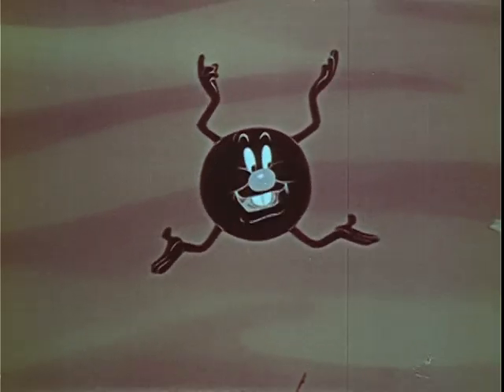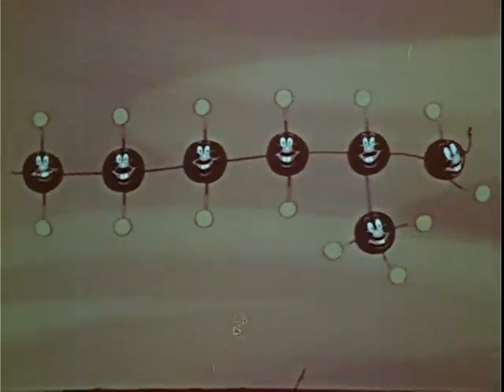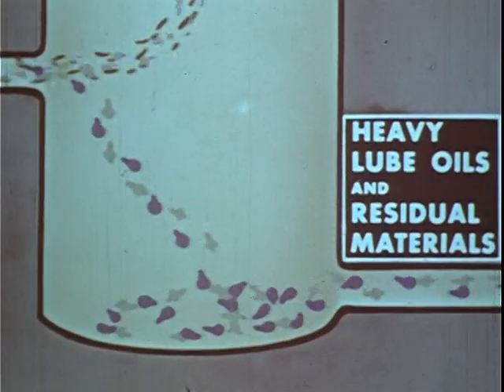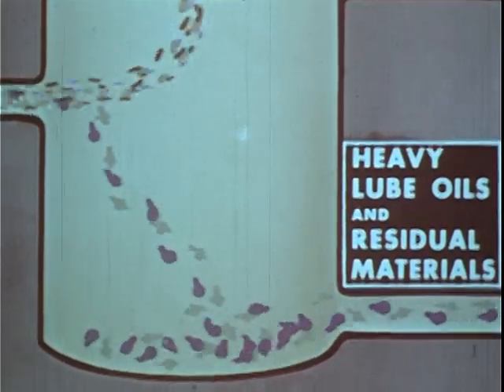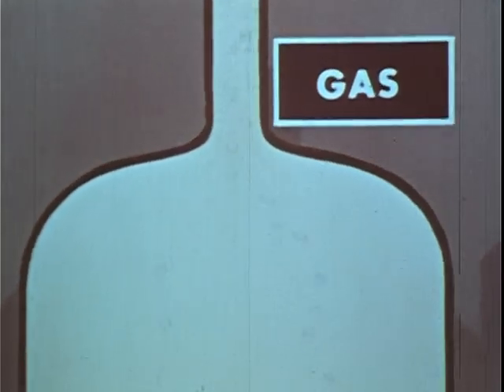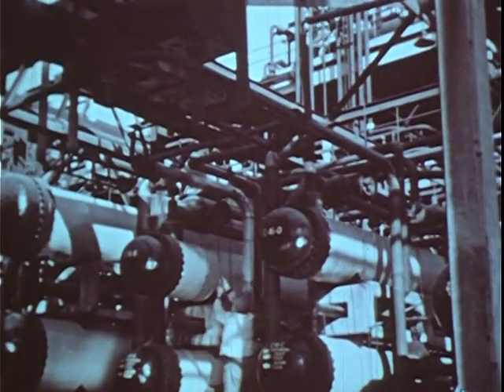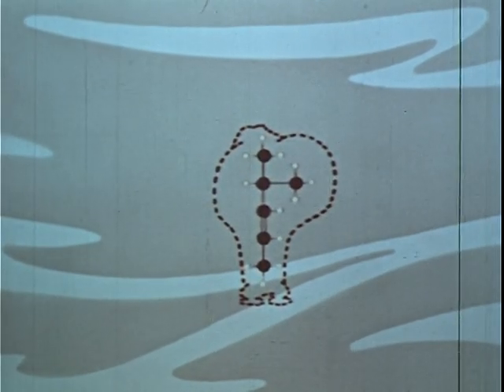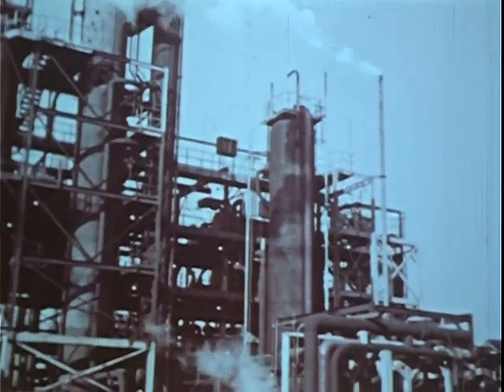THE STORY OF GASOLINE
1948 ARC Identifier 12511 / Local Identifier 70.229. Department of the Interior. Bureau of Mines. Pittsburgh Experiment Station. (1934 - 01/19/1975) Made possible by a donation from Mary Neff.